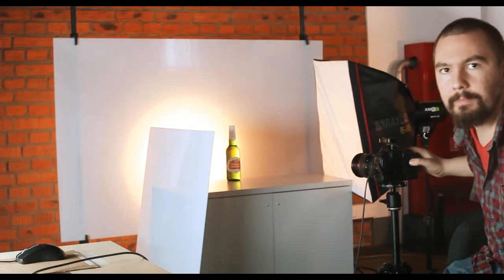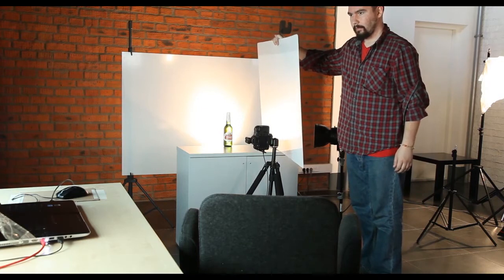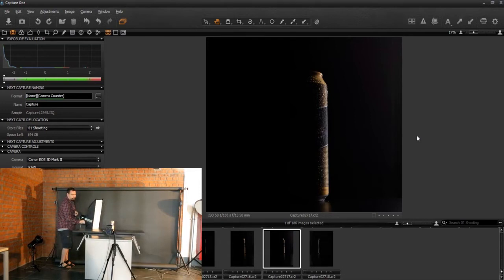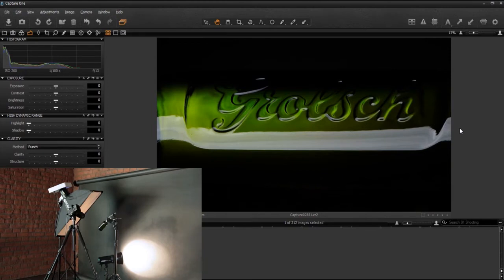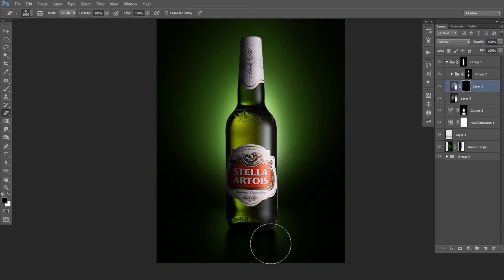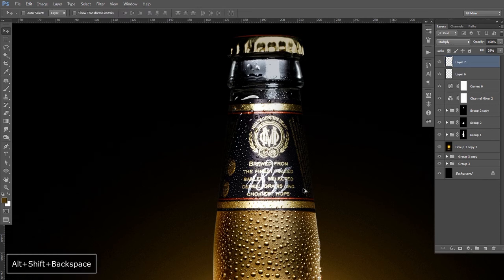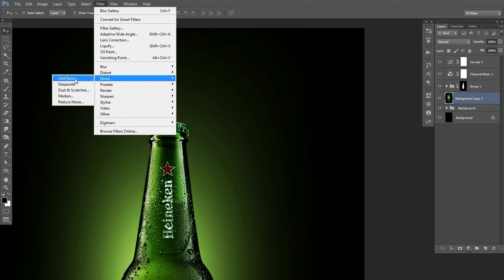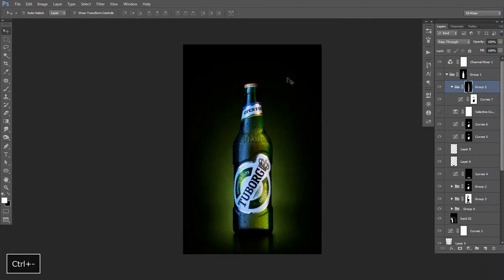Πως να φωτογραφισουμε ενα μπουκαλι - How to photograph a bottle